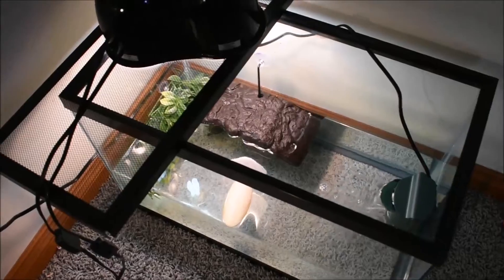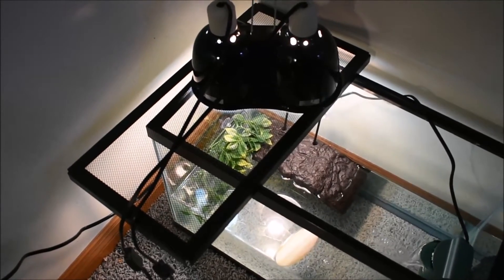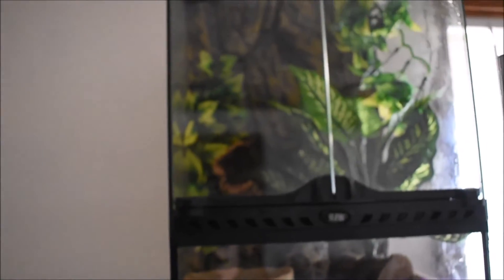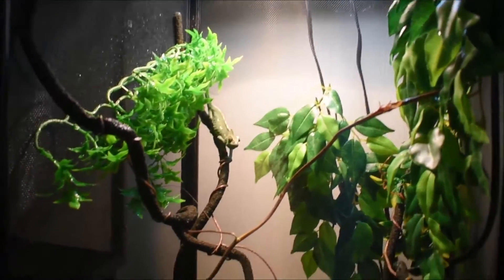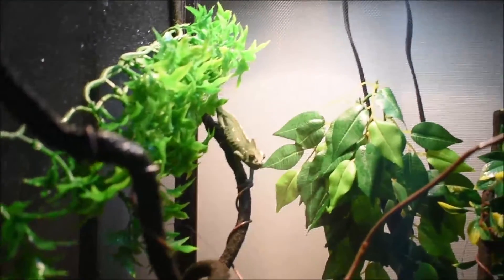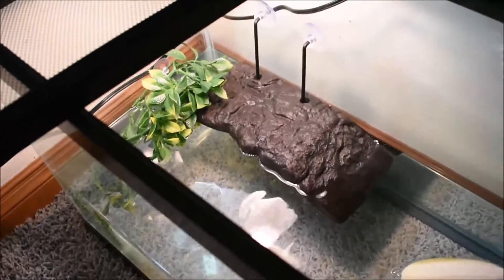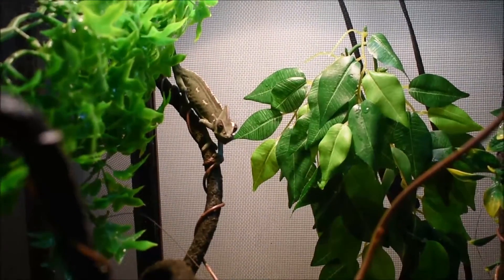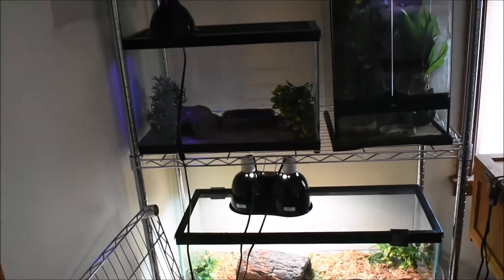3 New BABY reptiles